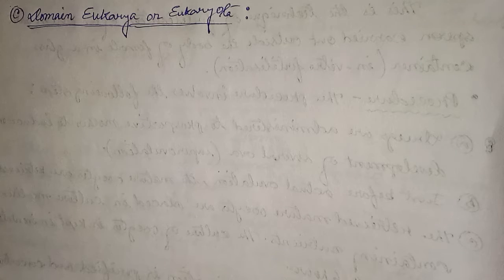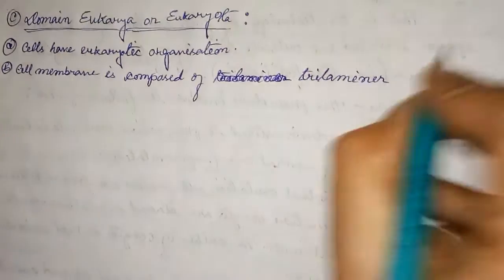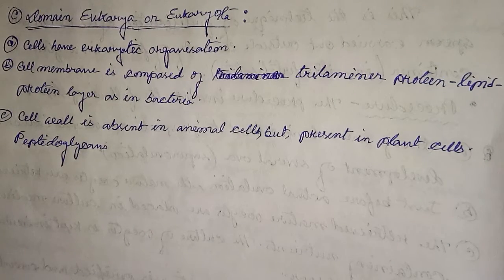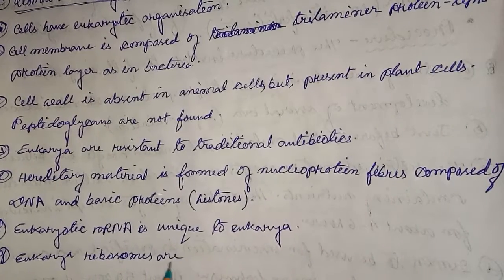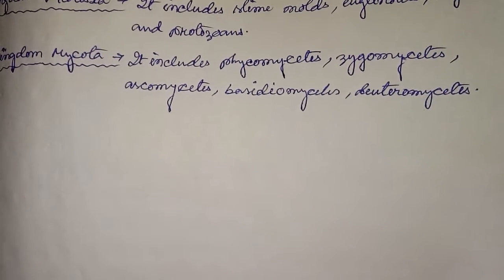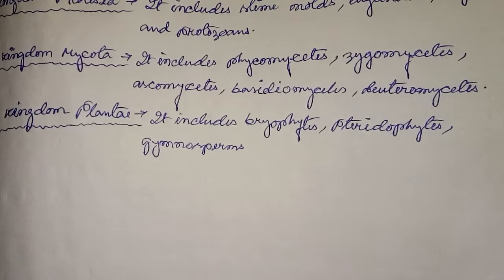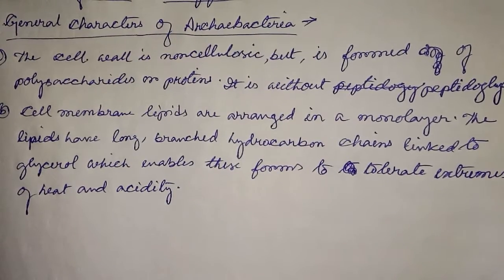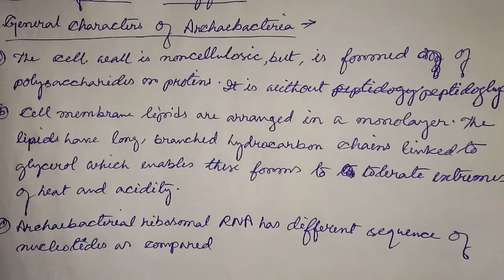The Living World. Part-04.